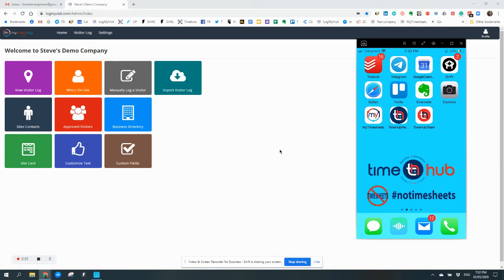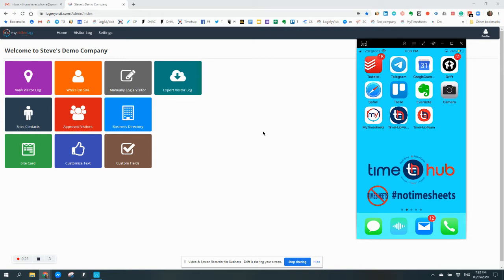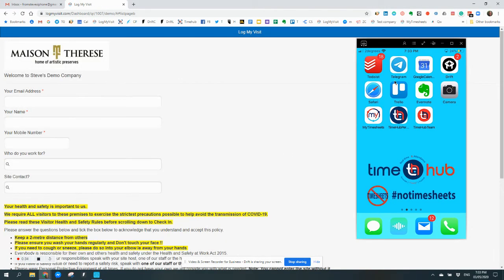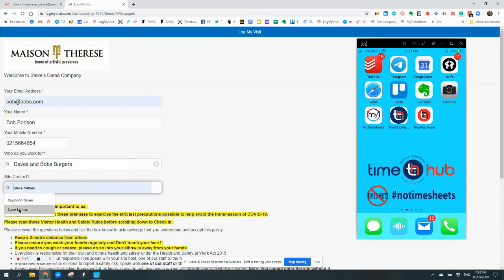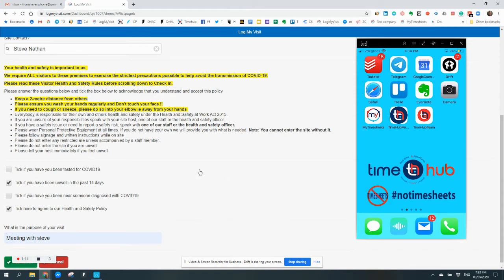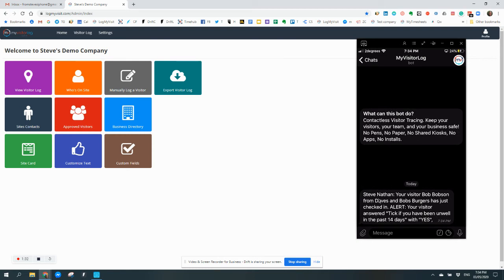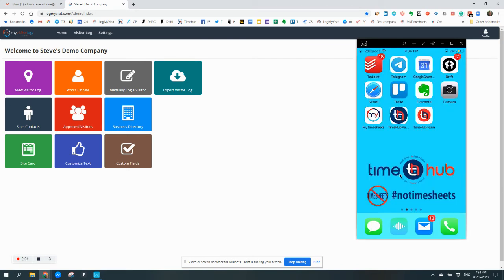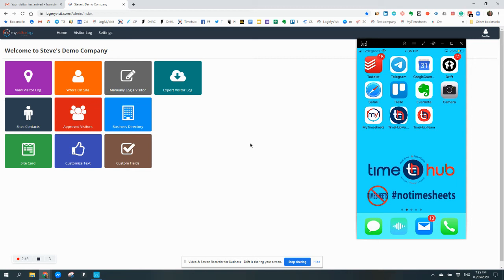MyVisitorLog Notifications via Instant Message and Email